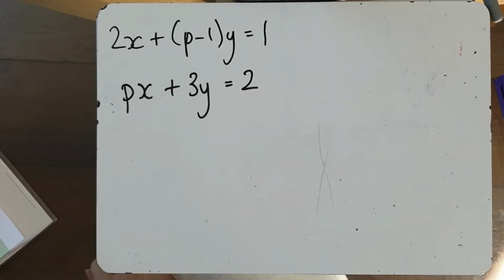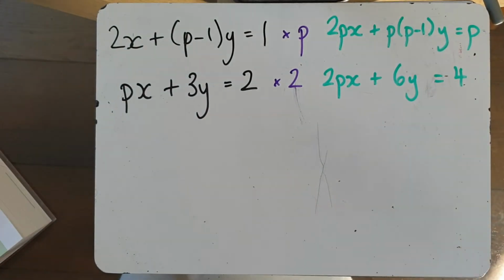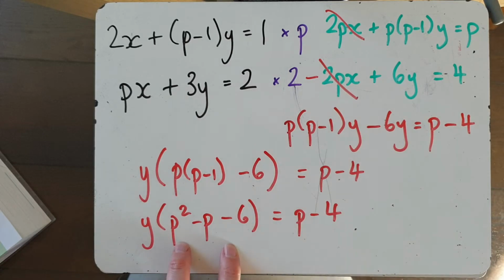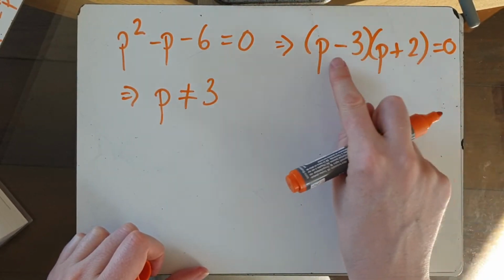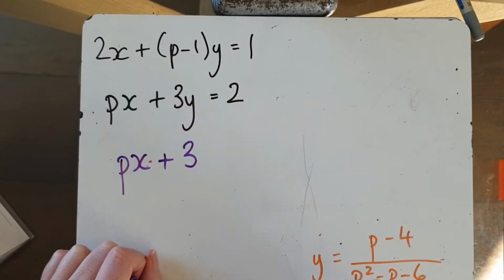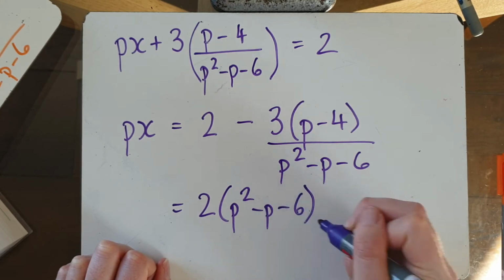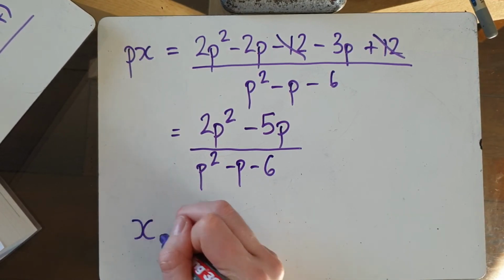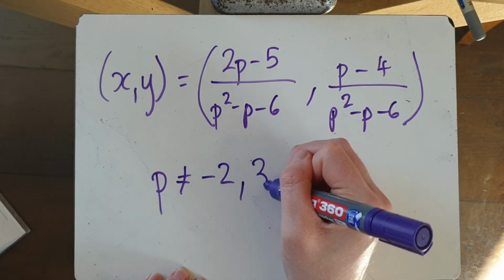Year 12 IB - Example 39